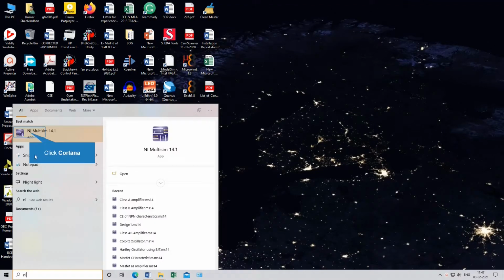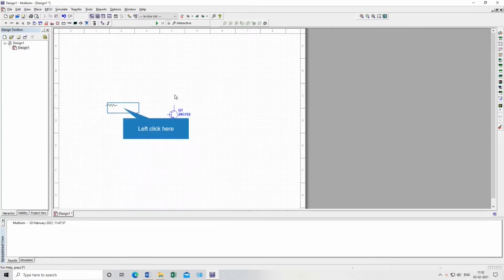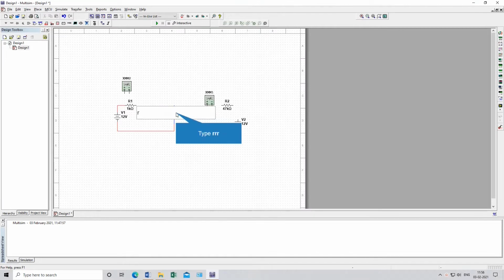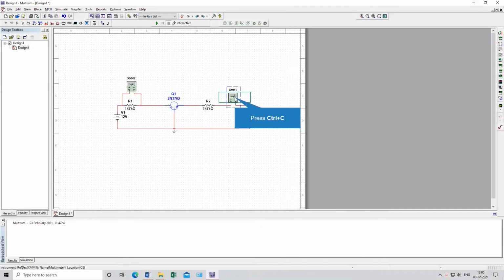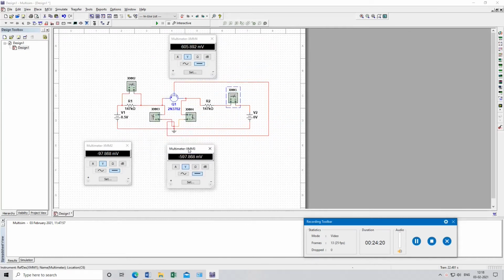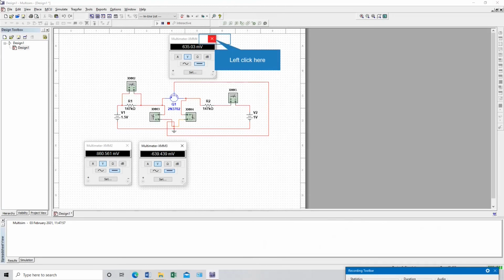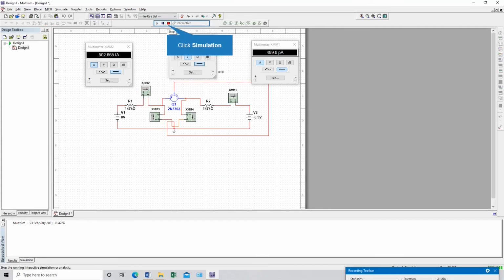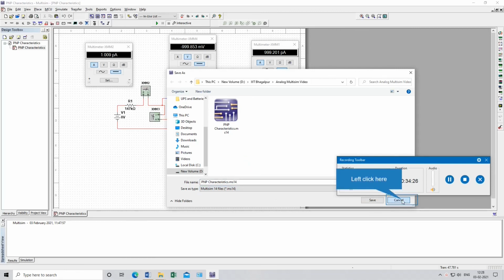BJT PNP Characteristics using Multisim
This video is just for referral purposes for the students who want to perform Analog Circuit Design on Multisim.